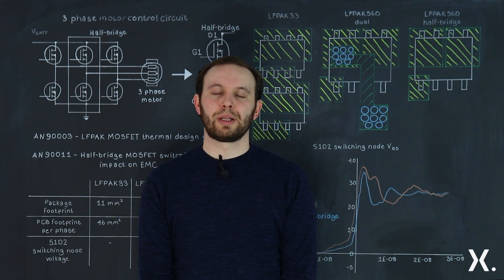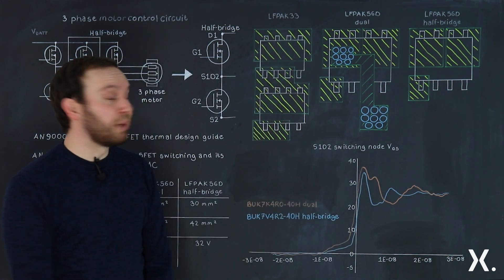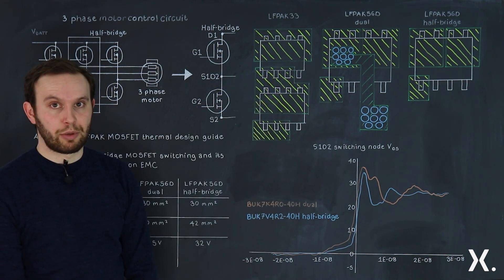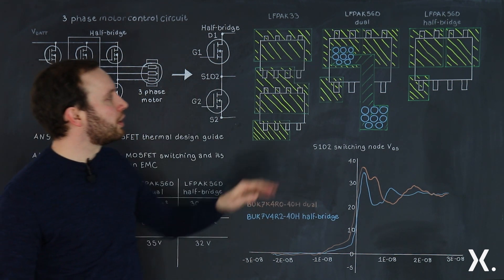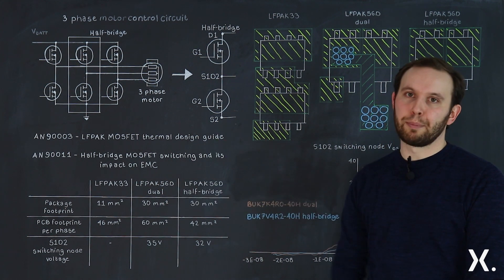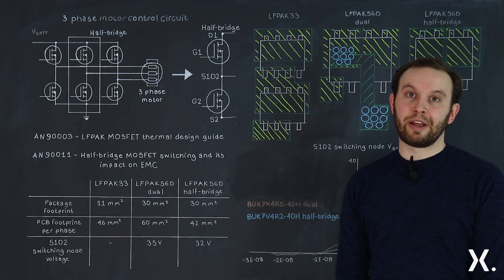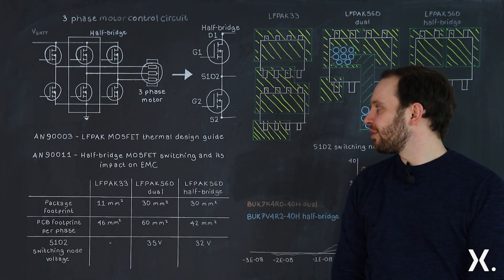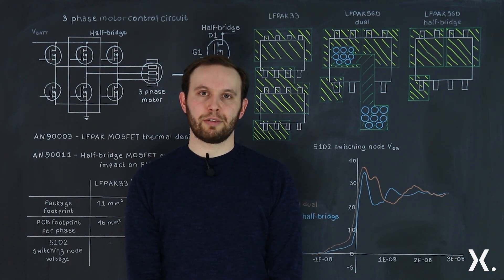PCB layout options for MOSFETs in low/medium power automotive motor control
Low and medium power automotive motor control applications often use MOSFETs in a half-bridge (high side/low side) configuration, meaning a connection must be made between the two devices. There are many layout options that a designer can choose from to form this connection, as well as many package options  that are available.

Join Richard as he talks through three MOSFET packages that best fit into the low/medium power automotive motor control application space, LFPAK33 the smallest option with positional board flexibility, LFPAK56D tailored towards single channel operations and LFPAK56D half-bridge with an internal half-bridge connection, discussing the highs and lows of each.